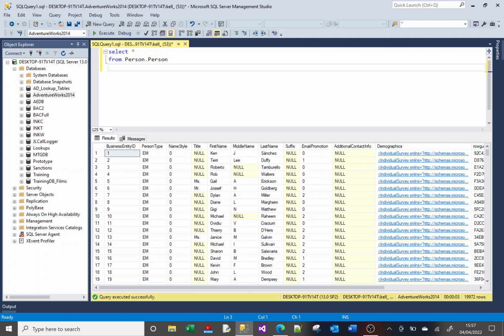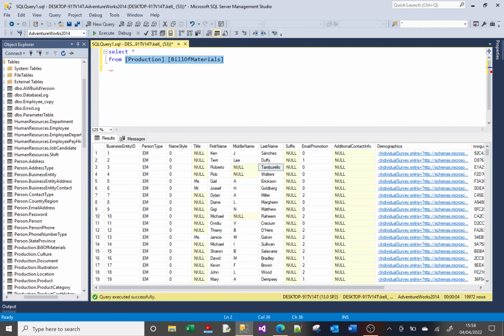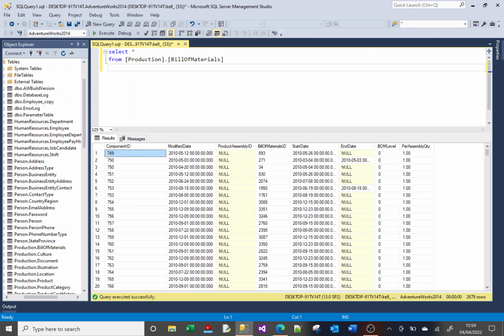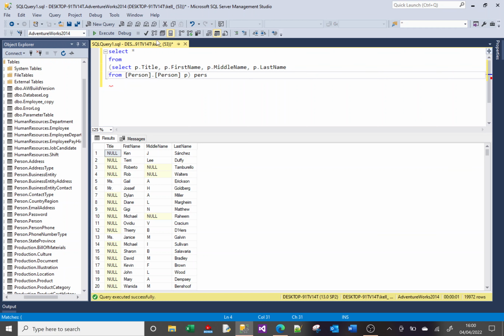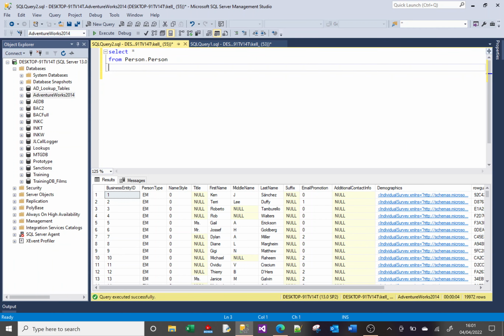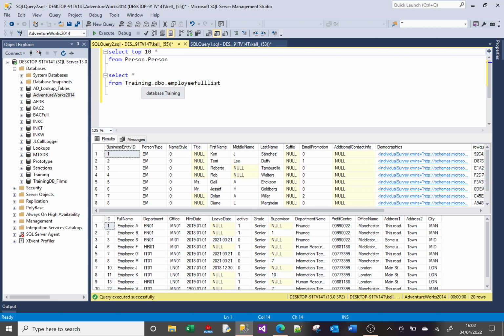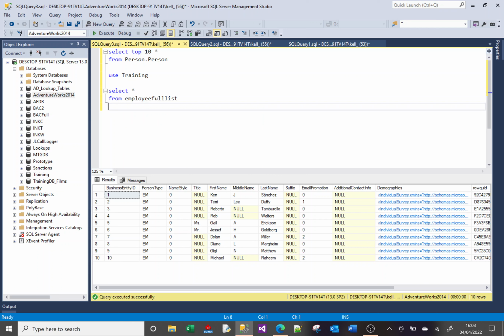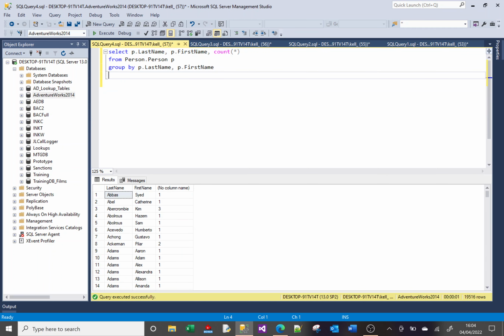MS SQL tutorial. 5 things that you should know about SQL and the SSMS environment.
This is a Microsoft SQL tutorial. In this video I demostrate 5 tips/tricks that may be new and ideally helpful to you. Some are specific to writing SQL, some give tips on the SQL Server Management Studio environment. Whatever you level, watch this video and see if there is anything in it that is new.